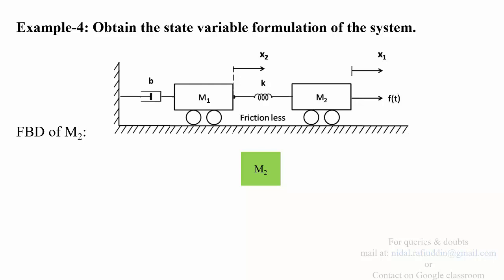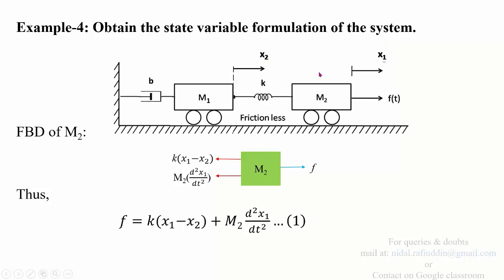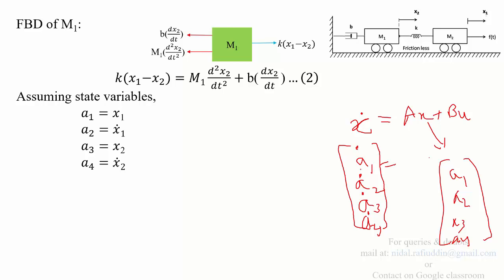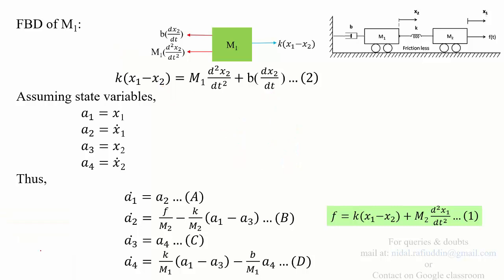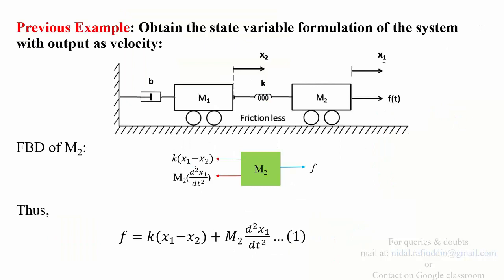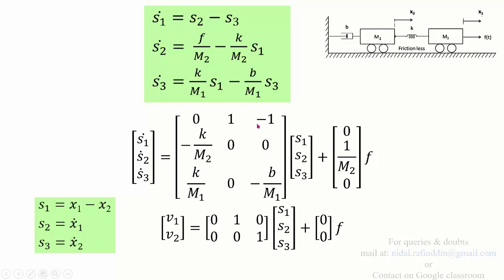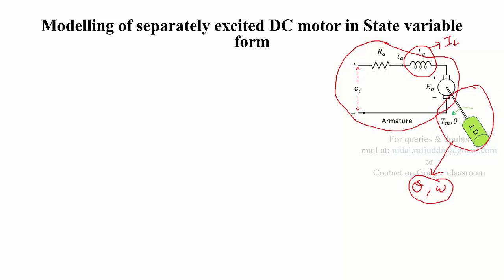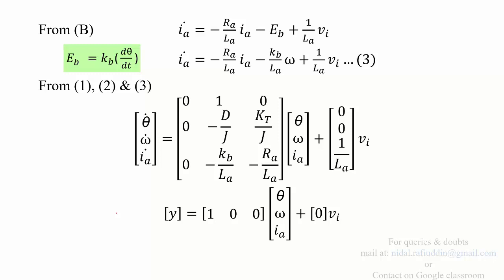Lecture-15: State Space (State Variable) Representation of Mechanical system & DC Motor